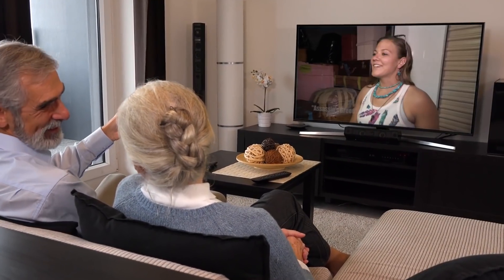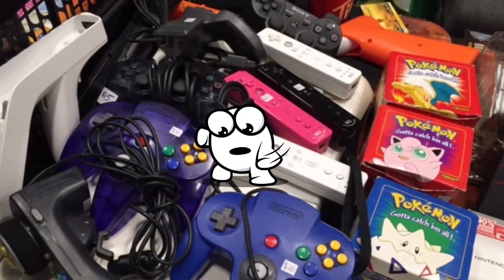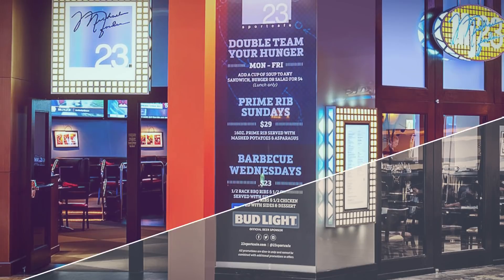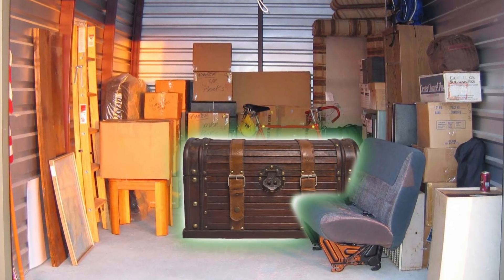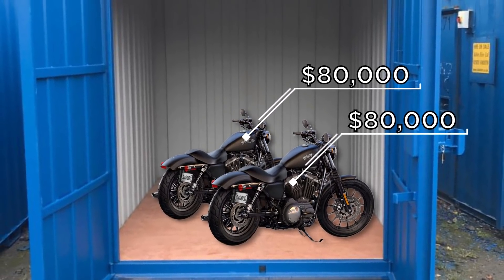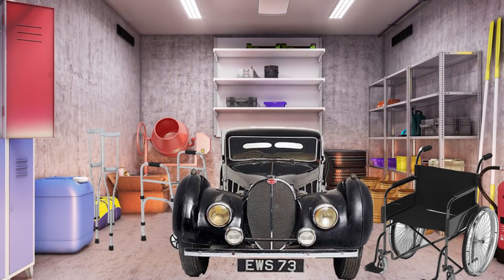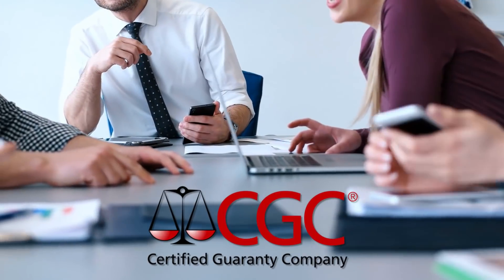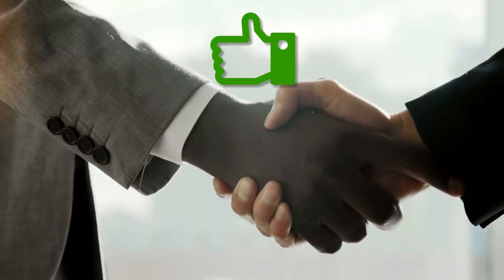Luckiest Treasures Found In Storage Units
Coming up are the luckiest and most surprising things ever found in storage units, some of which were worth a lot of money. Let’s take a look.

Legal Stuff.